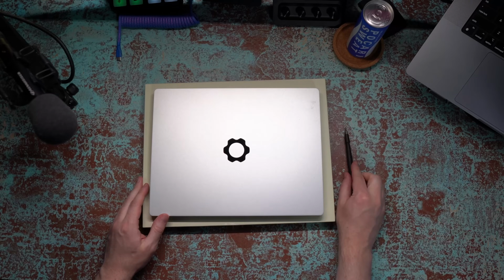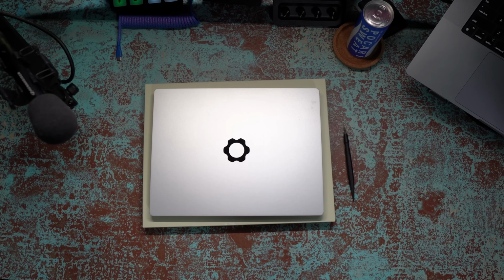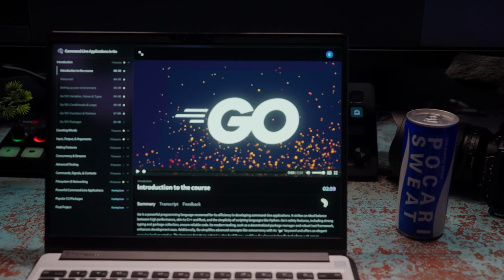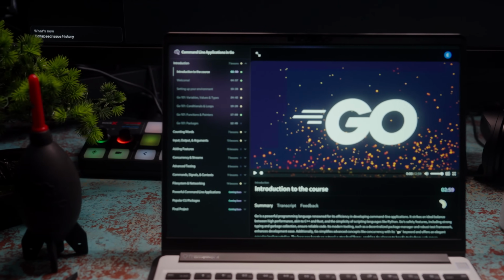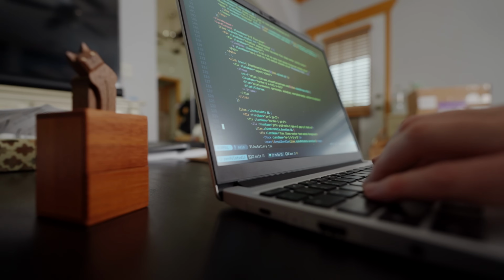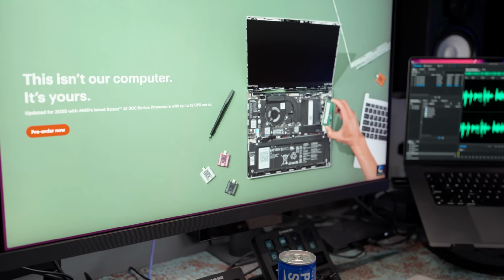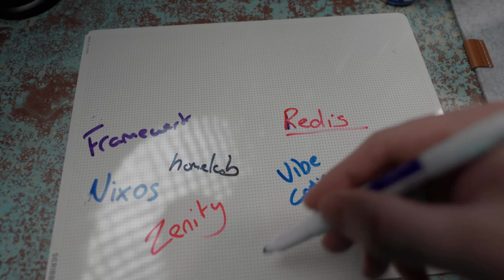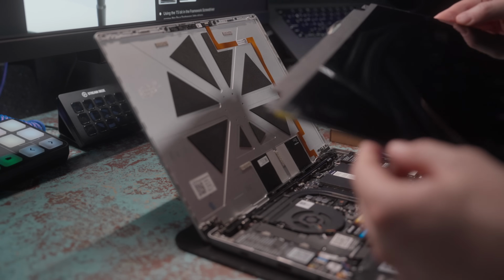It's time for a change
And it's one I think I'm going to be happy with.

My recent inspiration:-
Marko: @withmarko
Life of Riza: @LifeOfRiza
Matthew Encina: @MatthewEncina

My Gear:
- Audio Interface
- Keyboard: ZSA Voyager